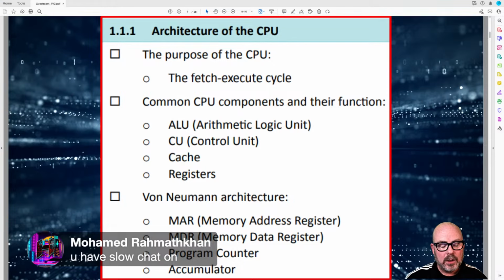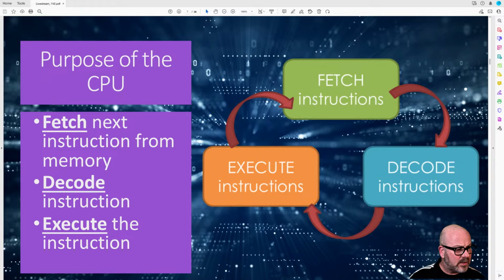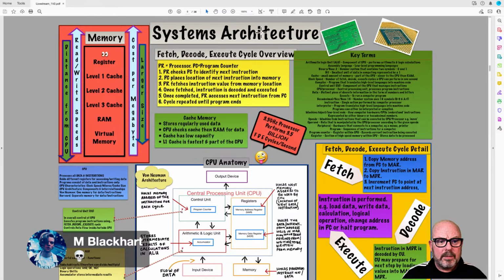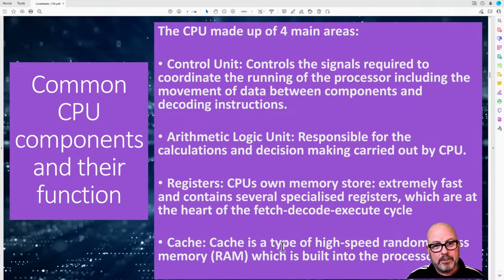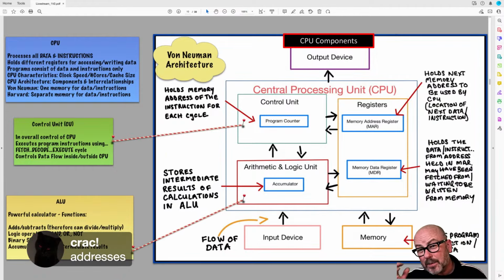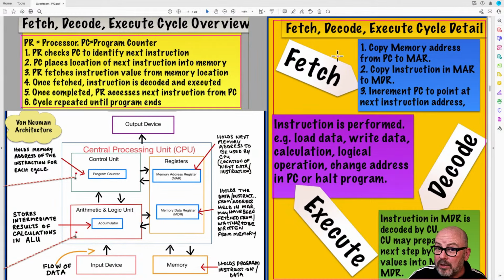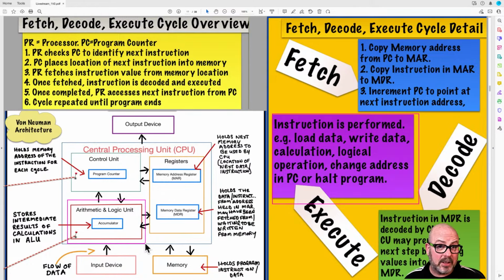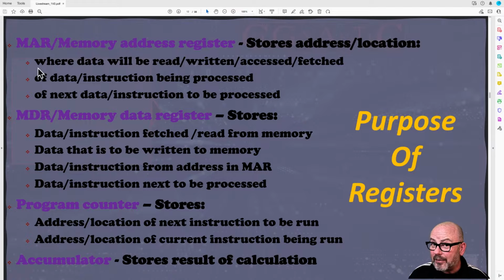Von Neuman and CPU Components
00:00 Contents
02:22 Purpose of CPU
05:58 CPU components
11:35 Fetch, Decode, Execute, Cycle
16:01 Memory Address Registers

1. Von Neumann Architecture
2. Common CPU Components